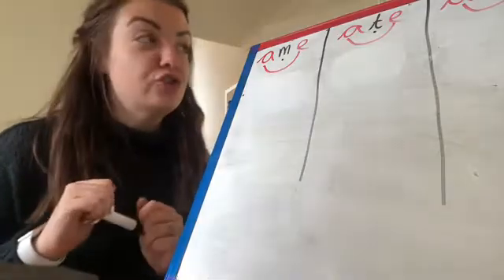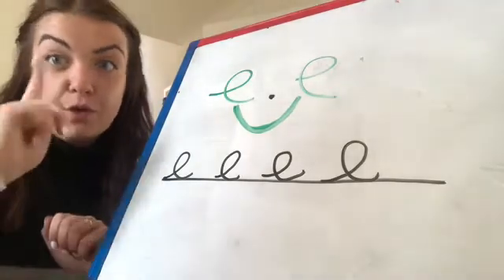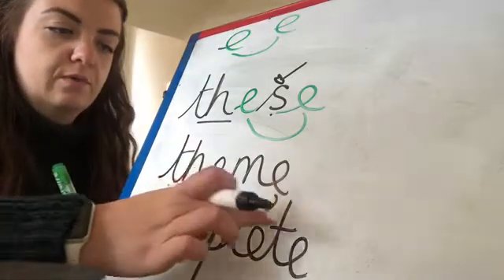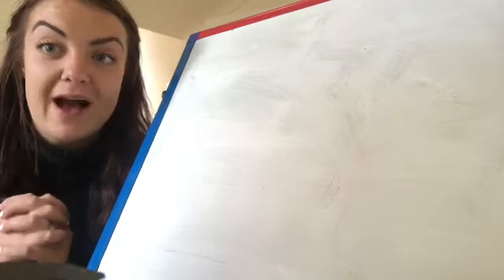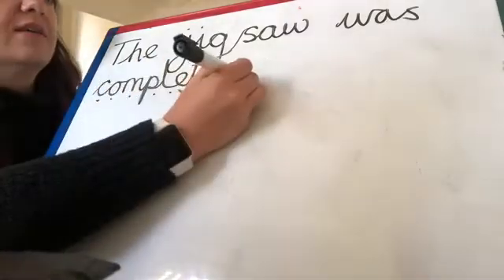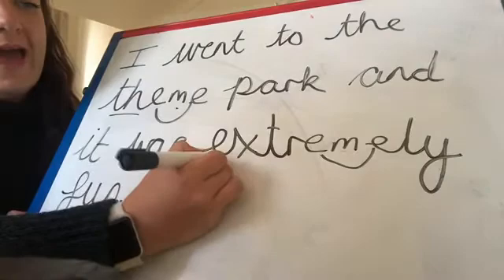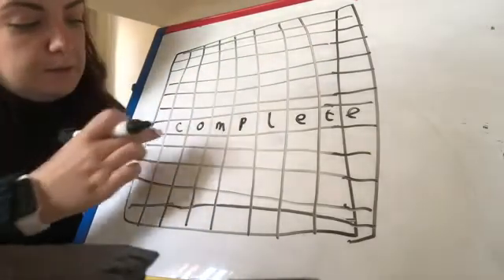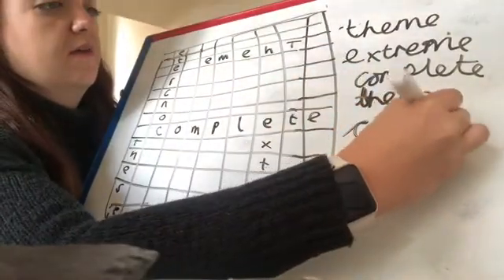Thursday 23rd July Phase 5 phonics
Session 17- e-e